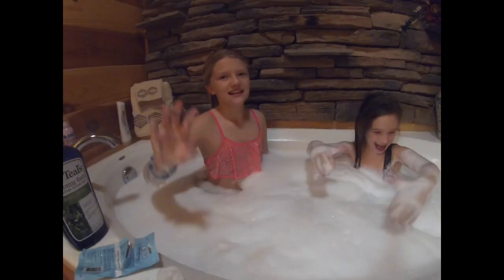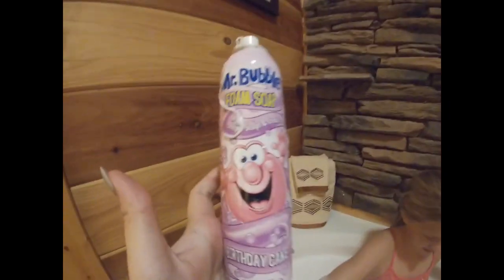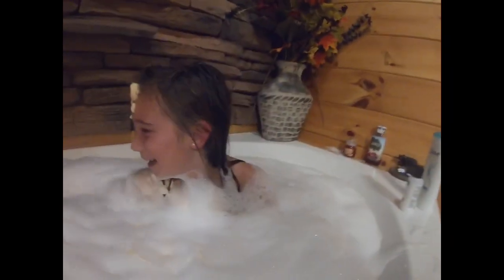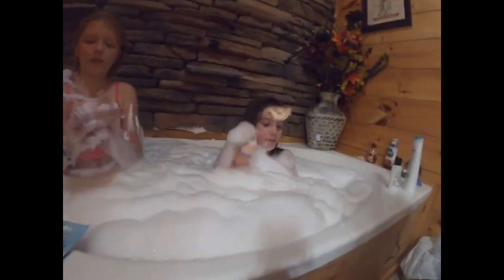EXTREME BUBBLE BATH!! From Hayden and Lizzy’s Corner!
This is Hayden and Lizzy’s Corner!! We will try and post videos as much as we can.
*editing app-iMovie
*camera used- Go Pro
*items used in this video
     -Mr. Bubble Magic Bath Crackles
     -Mr. Bubble Foam Soap (Birthday cake and Peach Sherbet)
     - Dollar Tree Bath Bomb
     -Dr.Teal’s Foaming Bath with pure Epsom Salt